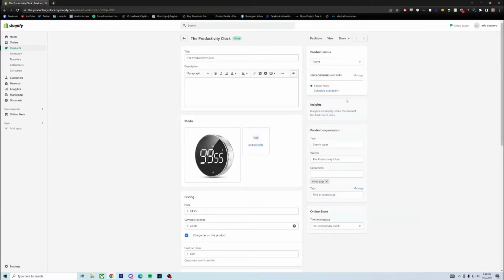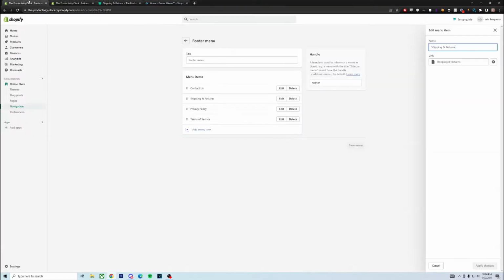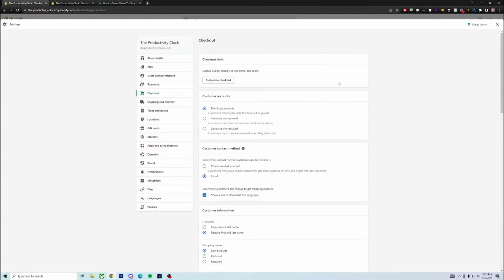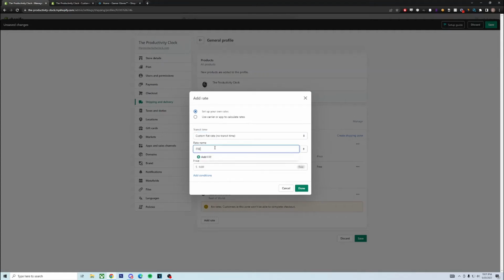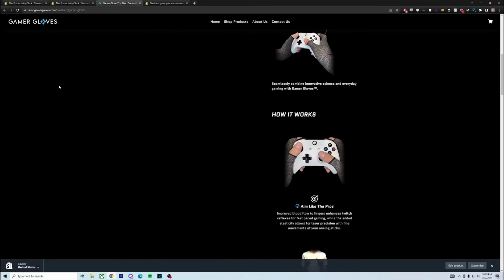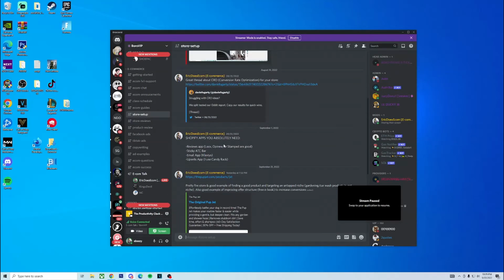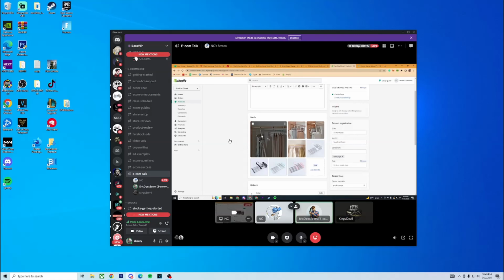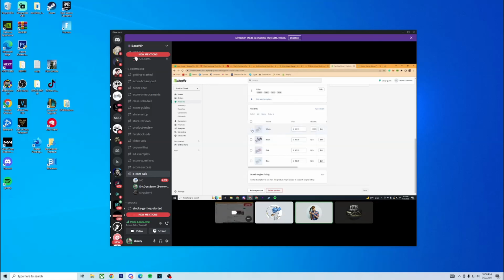🔴 BORO VIP TALK SPACE #4 - How to Set Up Shopify Backend, Shipping Rates, Legal Pages, & more!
BORO VIP Talk Space #4 for Members where we discuss how to set up your Shopify backend for Dropshipping, how to set up shipping rates, legal pages, customize checkout, etc.